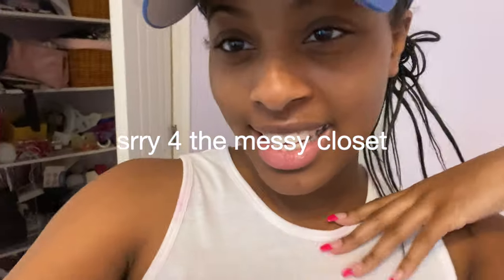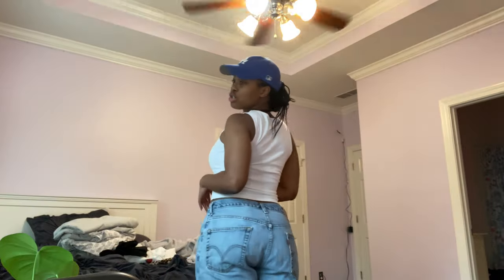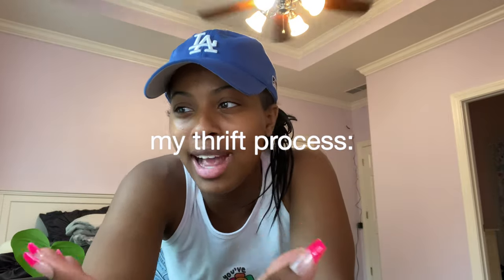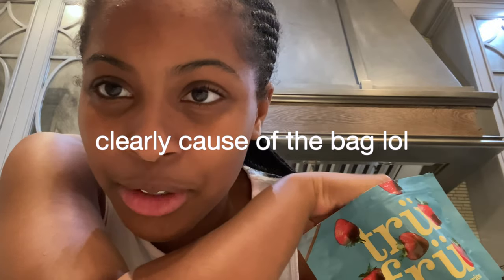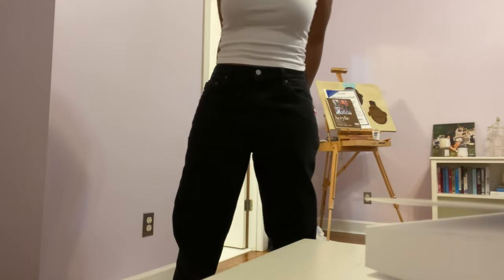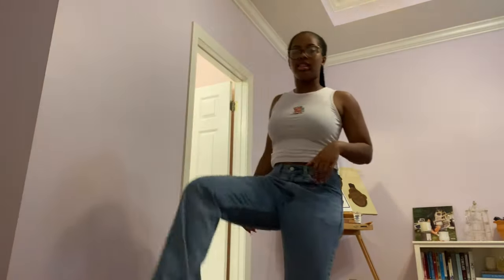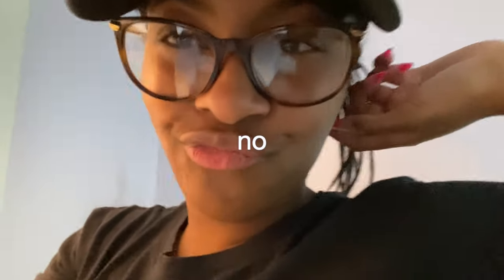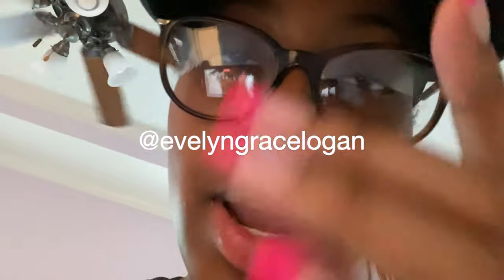THRIFT VLOG (i found COWBOY BOOTS!!!)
normally I have no idea what to put in these but hope u enjoyed the vid!! and follow me on my instagram. lmk if u like thrift/ day in the life type videos :)

SOCIALS♡
insta: @evelyngracelogan (dump acc: @urfavsupermodel)

FAQs
Age and grade: 16, sophomore
Race + nationality: 100% black, Canadian American